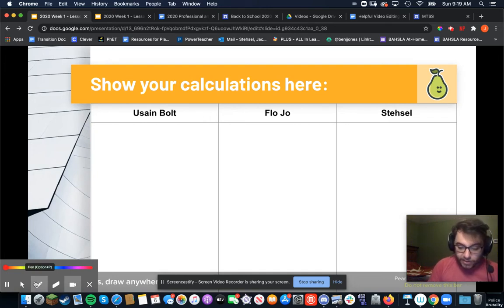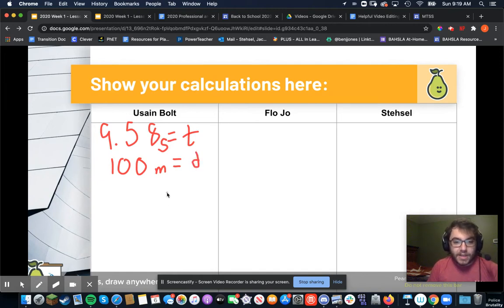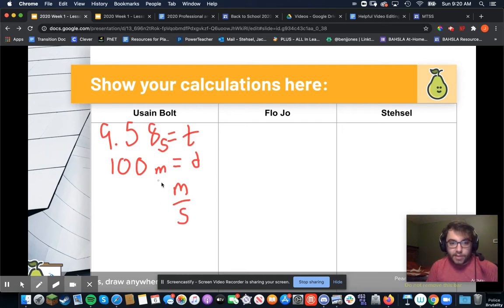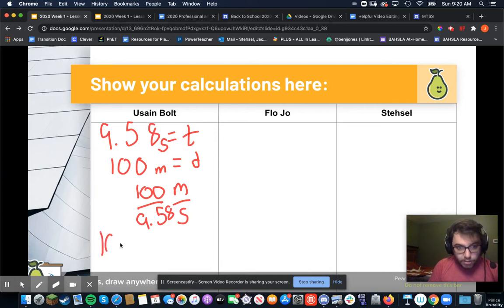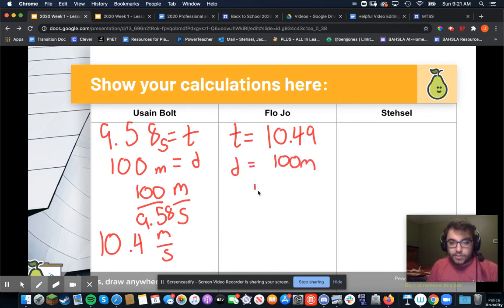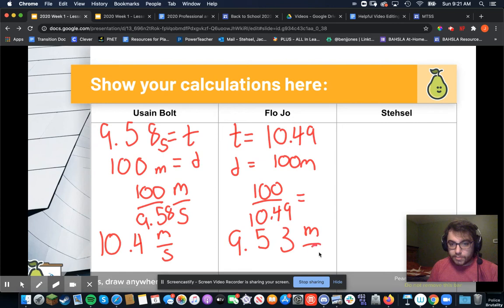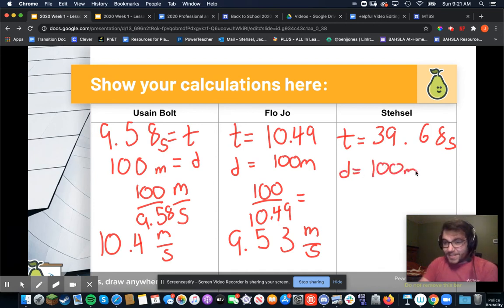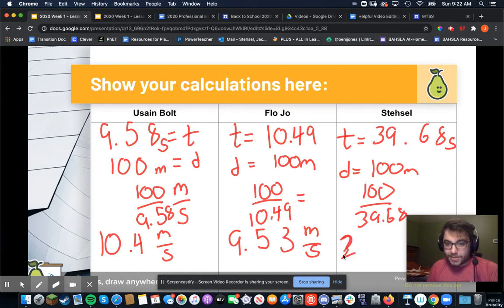100m Dash Calcs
Here's a quick review of the last practice problem from last week.